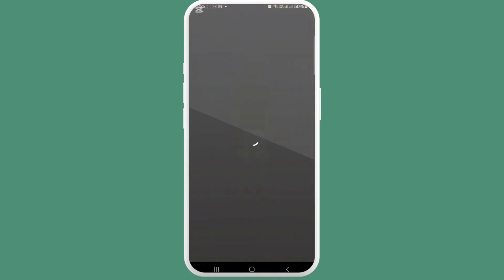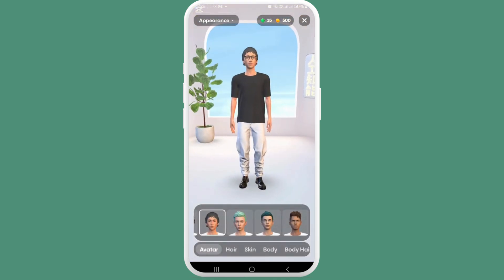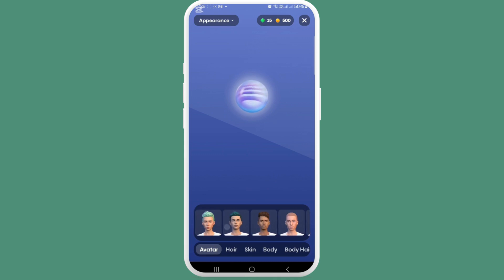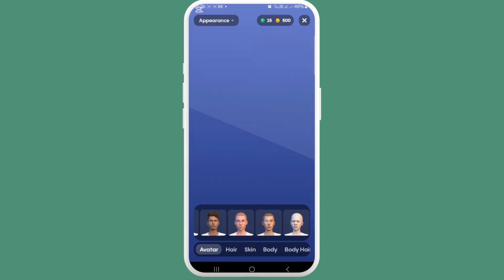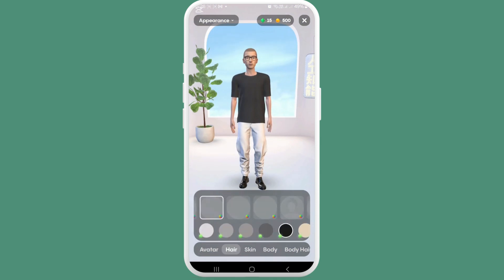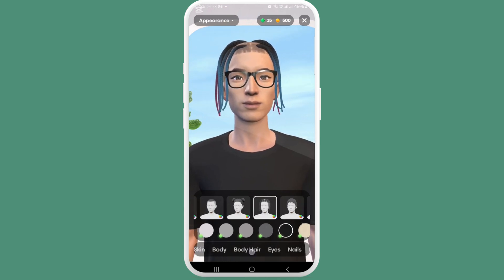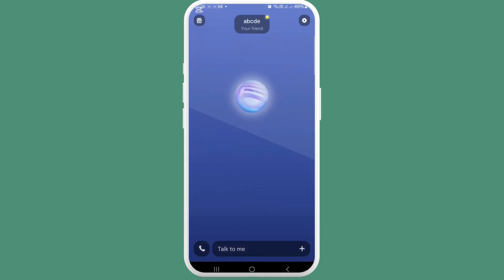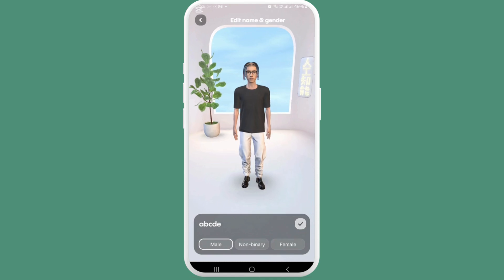How to Change Avatar in Replika AI 2025?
Want to give your Replika AI a fresh new look? In this video, I’ll show you how to change your Replika AI avatar and customize its appearance easily. Whether you want to update facial features, outfits, or the overall look, this guide will help you personalize your AI companion in just a few steps. Watch now and make your Replika AI truly yours!